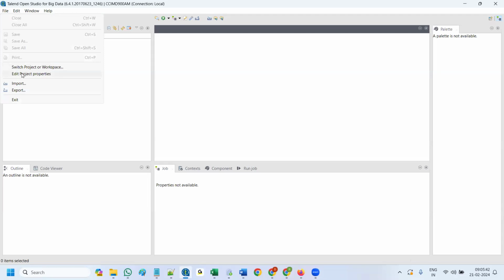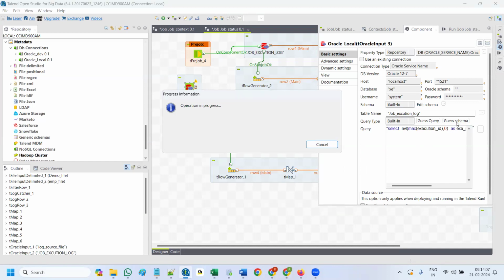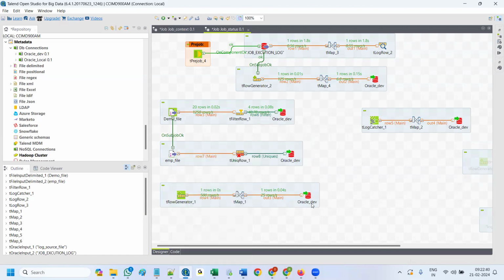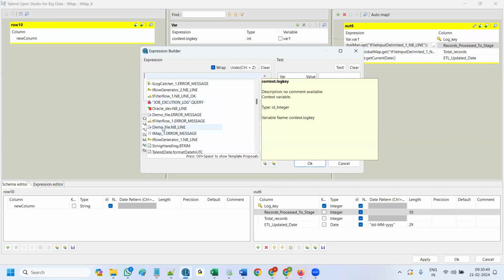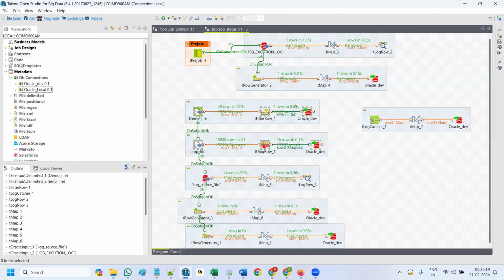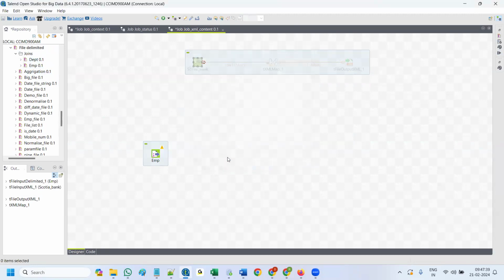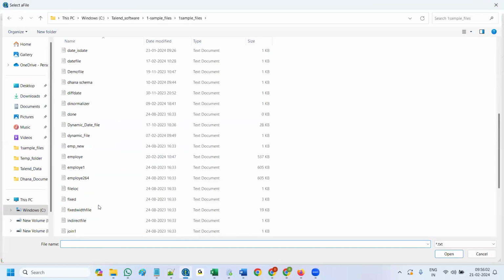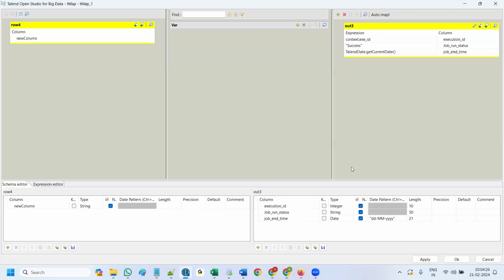ETL Developer Videos and Materials | 35.Job Excution log, Read XML File, Read Json File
ETL Developer Videos and Materials by Dhanalakshmi Mam